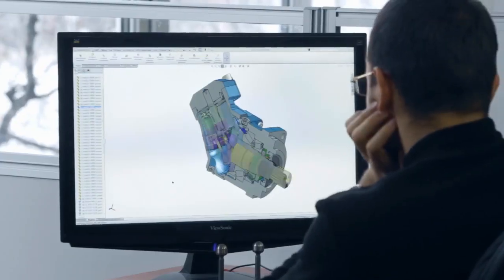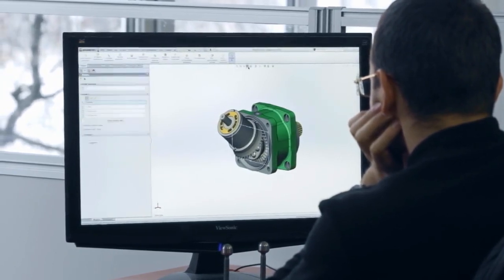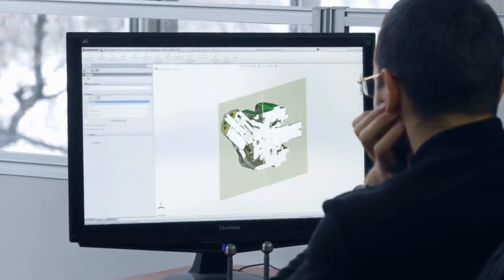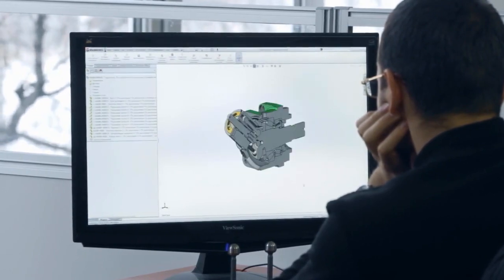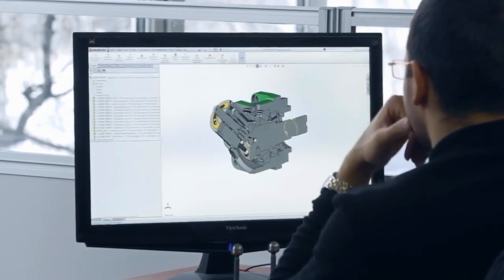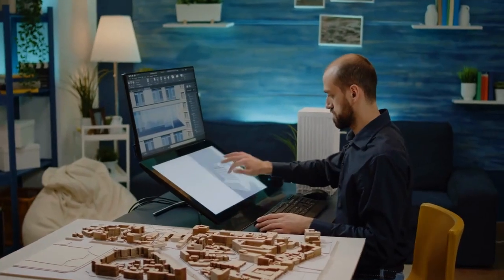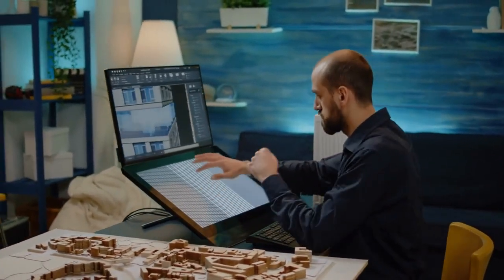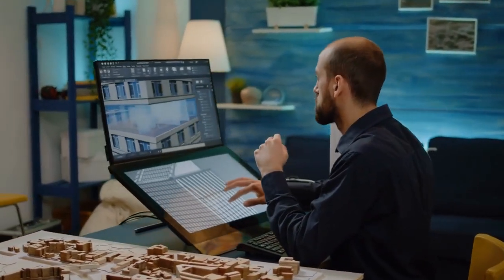Challenges Faced During Setup of CFD Simulations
New CFD beginners face all these challenges in CFD. You can start learning the basics of performing a CFD simulation from my